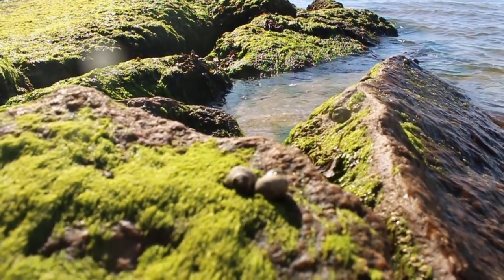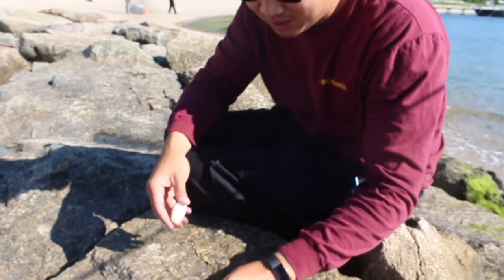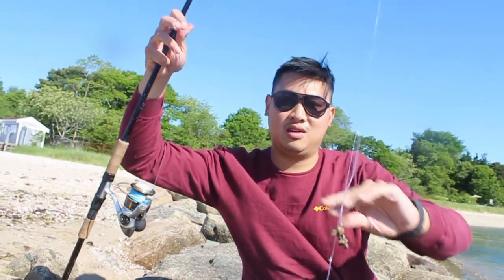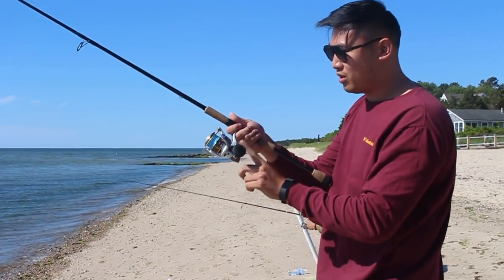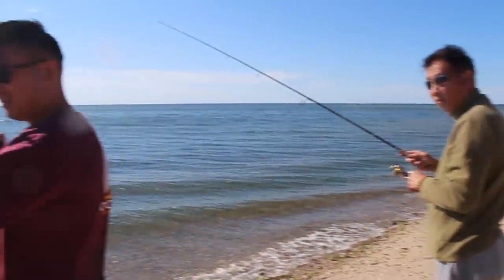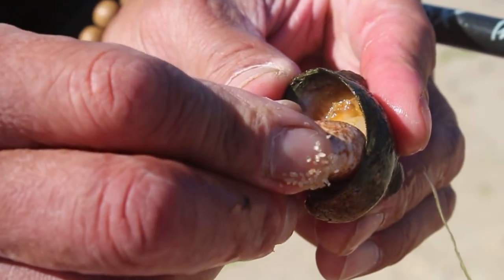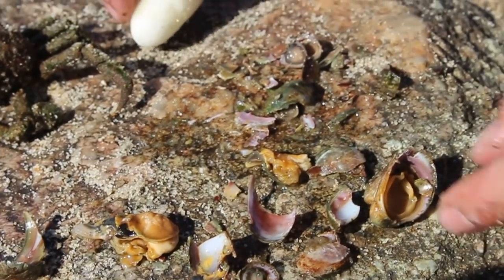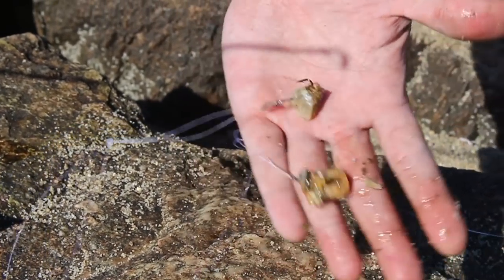Find FREE Fishing Bait on the Beach! Easy and fun fishing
Today we are looking for bait on the beach to catch fish on our new KastKing Kodiak reels. Want some FREE FRESH BAIT for beach fishing? Start by scavenging the beach for crabs, clams, sand fleas or muscles!  Often times, you will be able to find some sort of bait around, whether it be small baitfish, mollusks, or crustaceans. These baits work well because they are of the ecosystem you are fishing.

6030 Marshalee Drive #151, Elkridge, Md 21075, USA